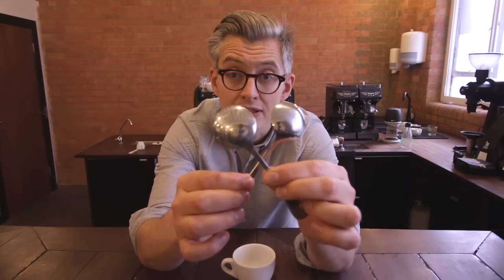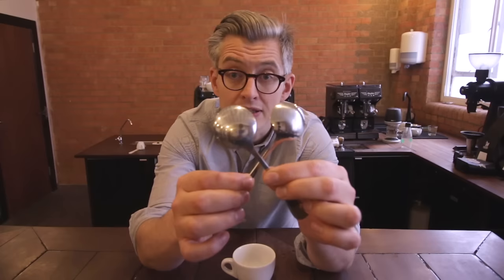Coffee Hack: Better Americanos